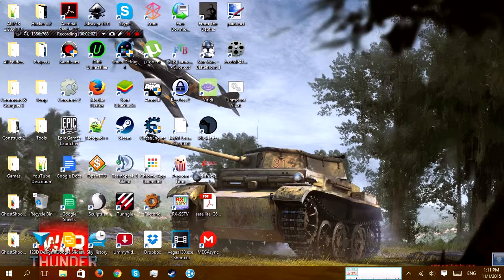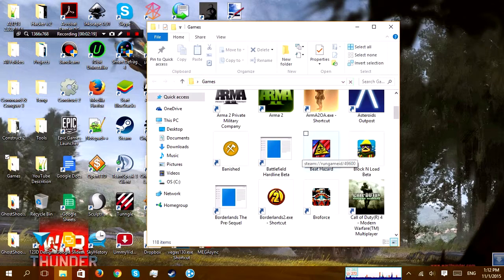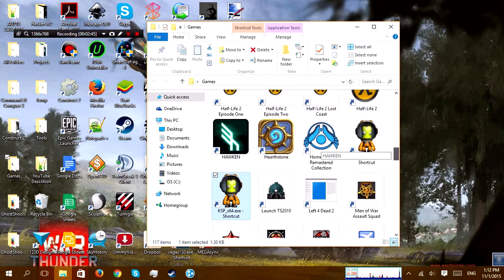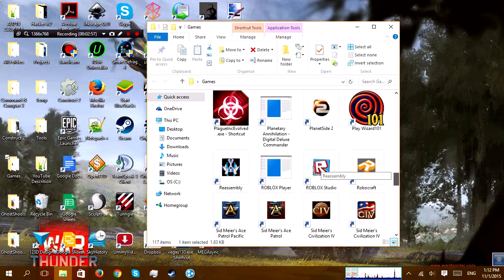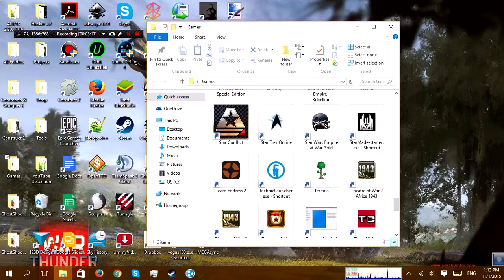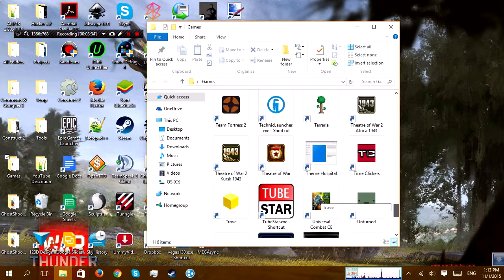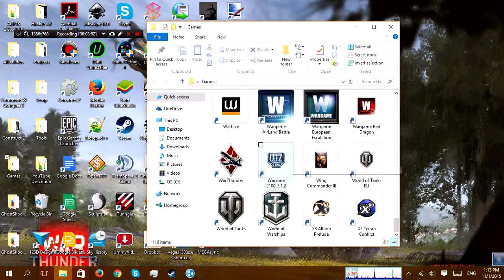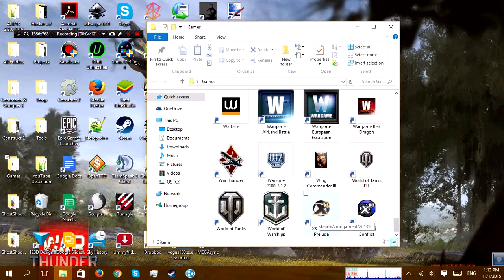Why I Stayed Off in Youtube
Kinda had hard times figuring out things and if anyone wants to play with me or wants to help me make a intro or outro or both are welcome.

Computer Specs
APU-AMD A6-6310 APU with AMD Radeon R4 Graphics
RAM-8GB
OS-Microsoft Windows 8 (build 9200), 64-bit